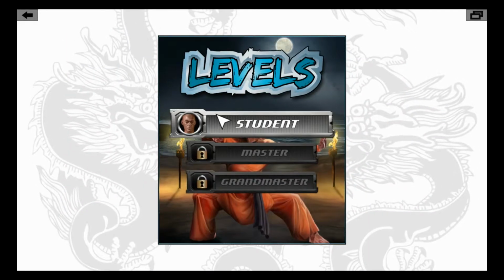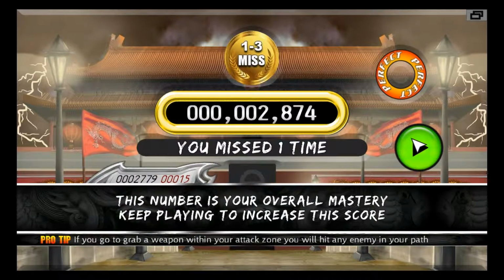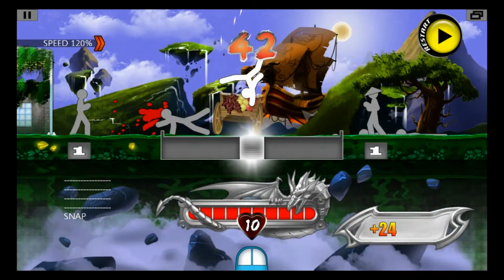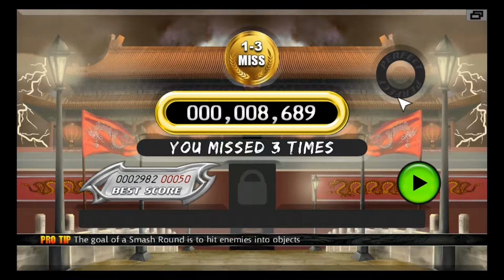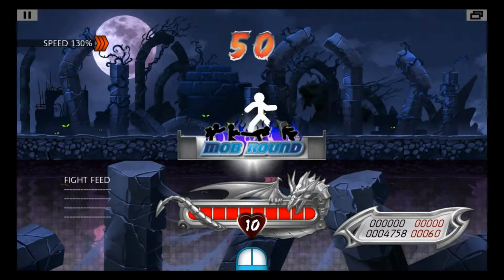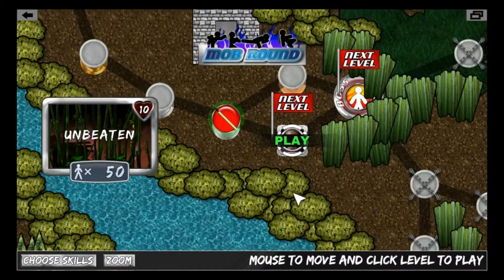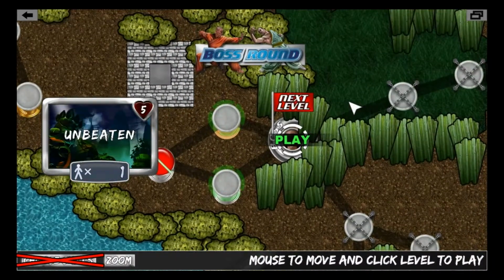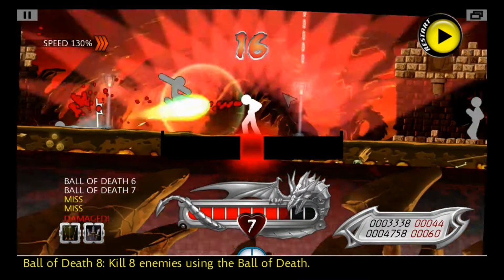Student of the Ways | One Finger Death Punch #1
This was sooo much fun! There will be a moments where I just don't talk, my apologizes I was focused on the epicness!

Wanna give the game a try? Here's the Link!

Suggestions, comments, stories? Share them! I would love to hear them!